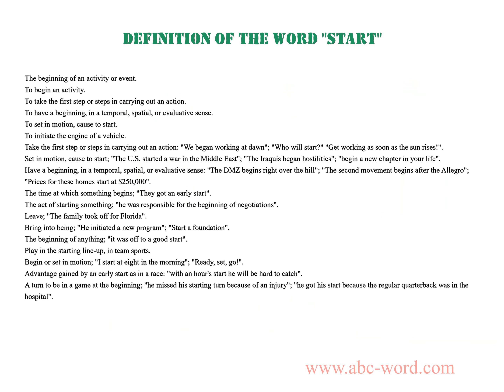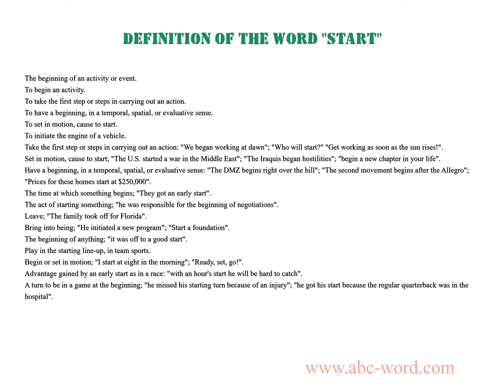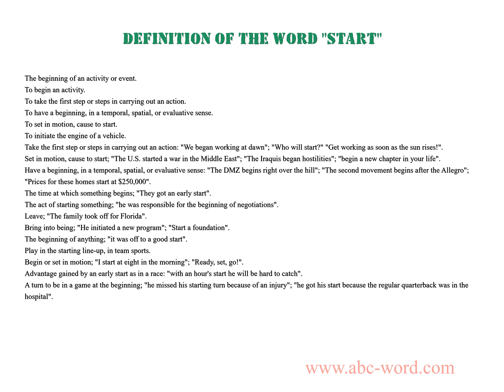Definition of the word "Start"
you will find full information about this word "start".
From the video you will learn the definition for the word start. The lexical meaning of the word start. What does the word start mean? And much, much more...